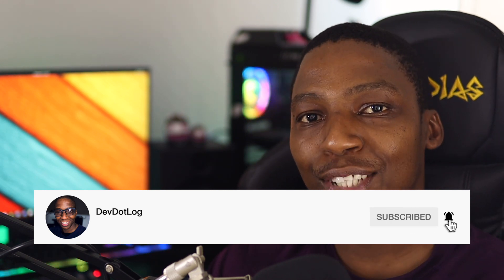🇿🇦Resources Through Which I Learnt Programming Languages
Hello World,

In this video I share the main resources that helped me learn how to code and become a better software developer.  These resources are just the main ones that I personally used and can differ in between different people.

This is a video meant to give some direction to those that might have not really considered the options and for those that are looking to go the self taught route and are just not sure on where to start.  There are a few helpful tips in there that I hope help you weigh the cons agains the pros.  Either way it is a good opportunity to get into an IT career and start your journey to finding an IT job once you get the knowledge down and improve on practice.

Here is a great course that you can get started with.  Focused mainly on the front-end of web development: